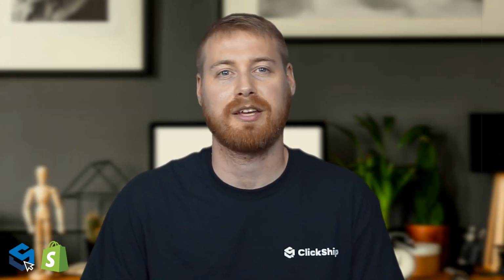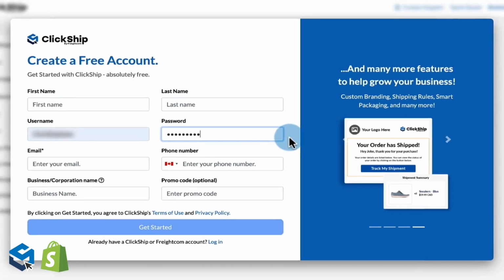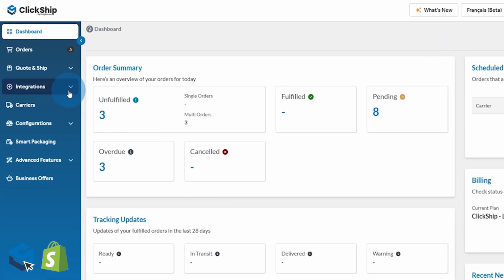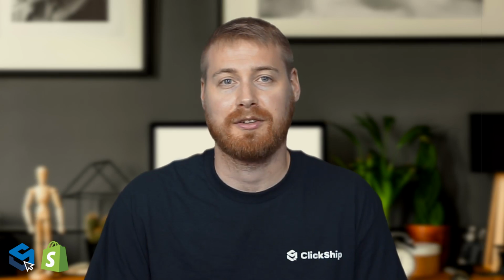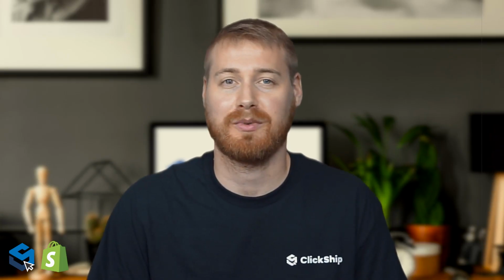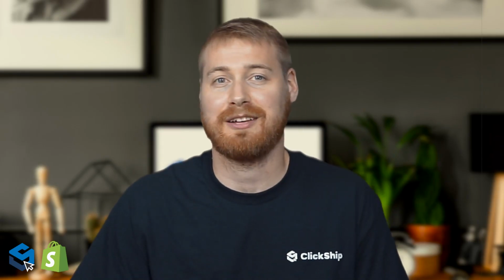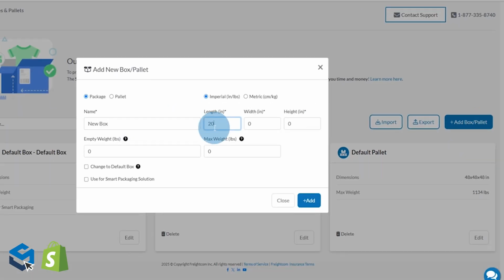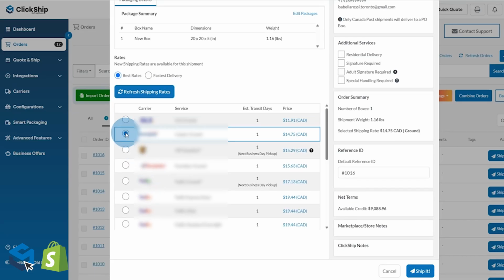Connect Shopify Stores with ClickShip for Better Shipping!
Shopify store owners can save time and money on shipping with ClickShip and fulfill orders seamlessly through a variety of trusted carriers.

In this video, we'll walk you through step-by-step instructions on how to integrate ClickShip with your Shopify.

Please enjoy and let us know if you have any questions.